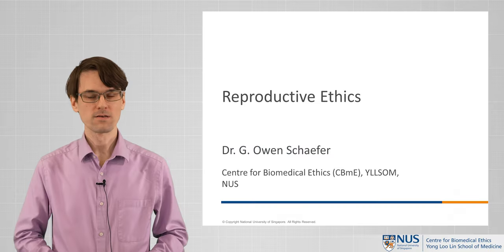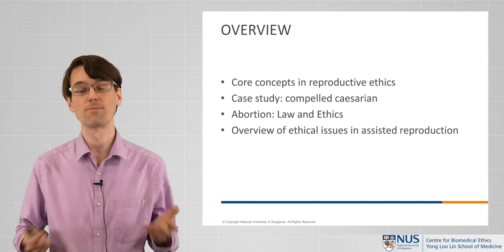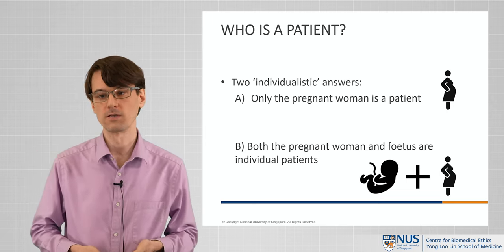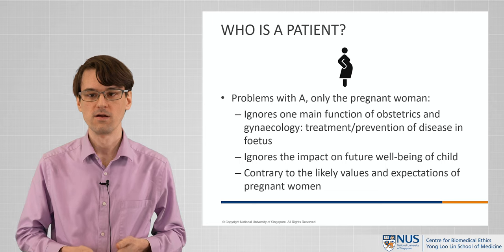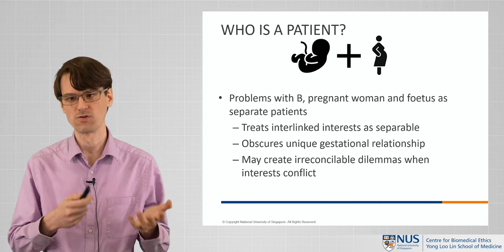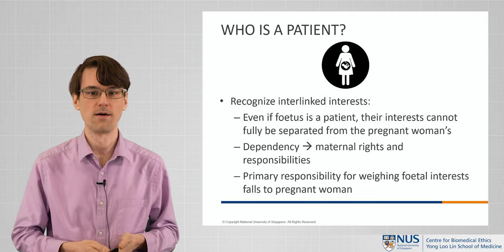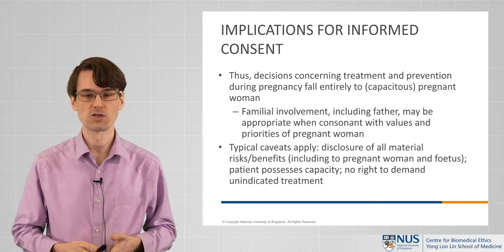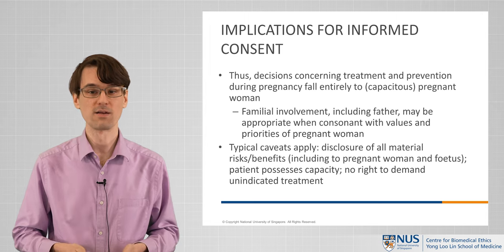Reproductive Ethics: Core Concepts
We are back with the next set of videos in our CENTRES series of modules in Clinical Ethics beyond more commonly debated themes! Dr Owen Schaefer, Assistant Professor at the NUS Centre for Biomedical Ethics speaks about select aspects of "Reproductive Ethics".

In this short, introductory video, Dr Schaefer reviews some of the core concepts that will be addressed over the course of the module and helps us evaluate who should be considered the patient within the obstetric and neonatal care setting.